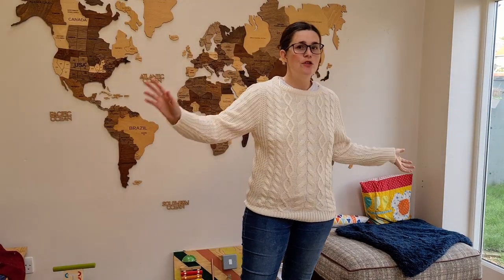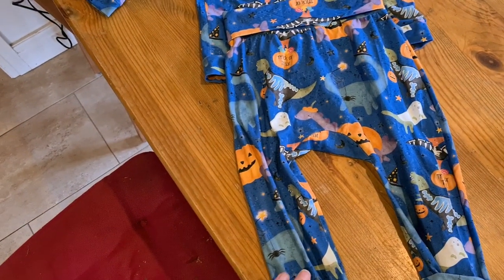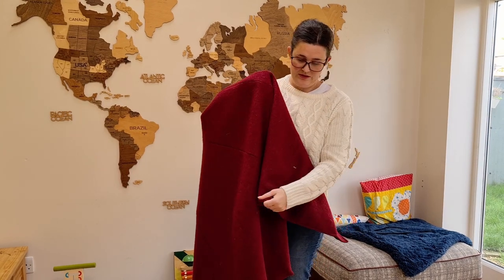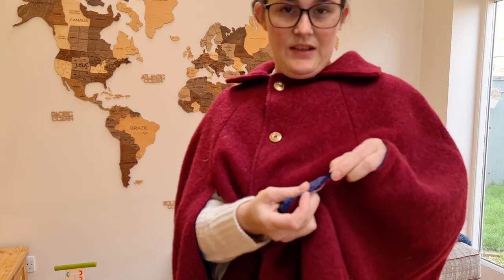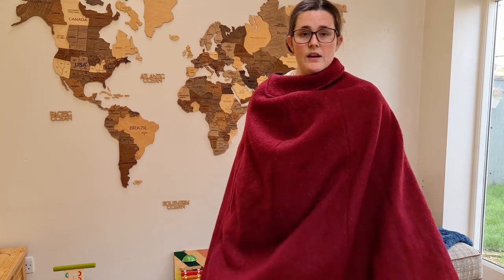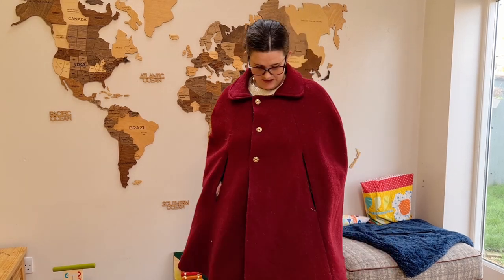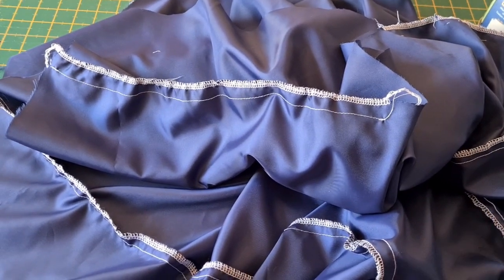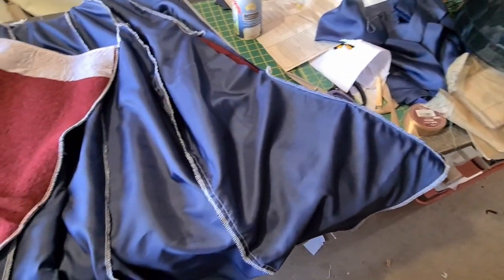What I sewed in October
Should I rip out the lining fabric and redo it with something nicer? And should I take the shoulder seams in?

I cut a medium as that is the size I am according to the pattern pieces.

Looking at other people's capes is really making me want to reposition the buttons as well!

Trying hard not to get disheartened by comparing myself to others. I hope to get some pretty pictures and Reels Mid November and fall back in love with the cape!